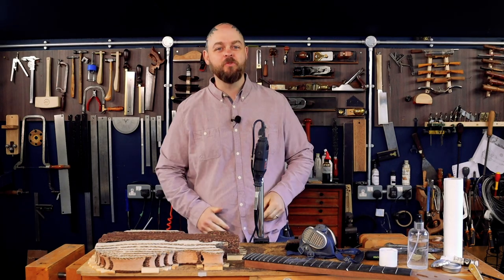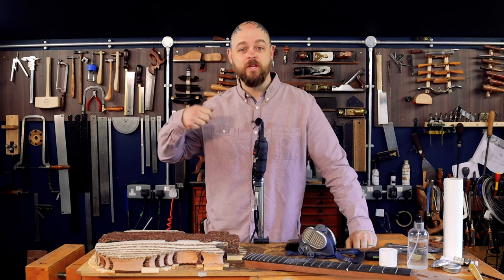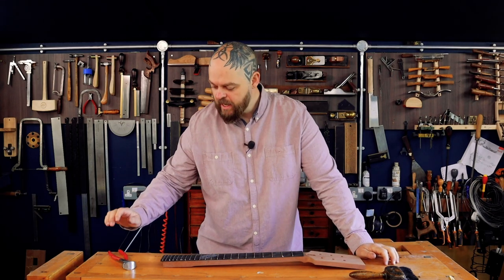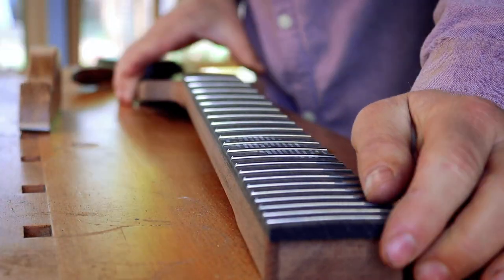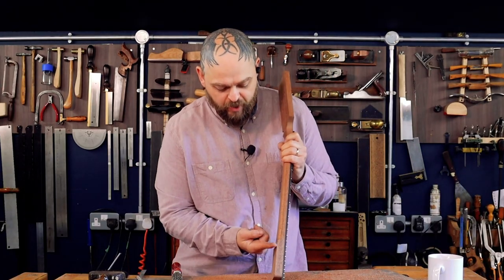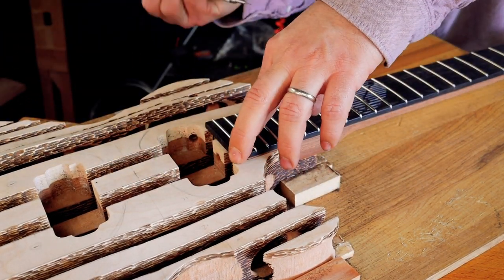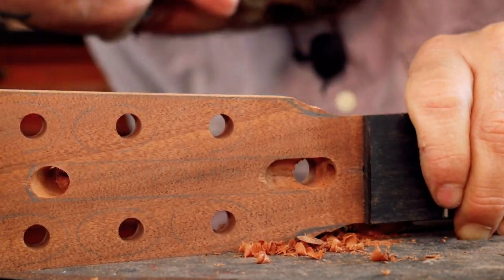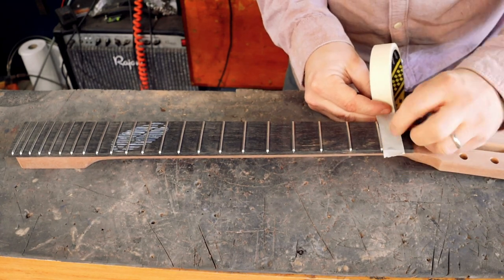My Great Guitar Build Off 2020 Ep. 4 - Taking a Kit Guitar one step too far?!?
Welcome to Crimson Guitars and Ben’s entry into the Great Guitar Build-Off

In this fourth episode, Ben is working on the neck and headstock and a decision on the finish has yet to be made, oh, and the kit is still in bits and this is the penultimate episode?  Is Ben going to complete it in time?

  Chapters:
0:00   Introduction
3:31   Internal texturing of the body, and decision on the finish? Possibly?
4:50   The frets and carving the shape of the neck
11:30 Who spotted our editor's clever switch?
11:37 Still on the neck and headstock
15:42 ISOtunes and sanding - tedious but necessary
16:54 Levelling the frets - a tutorial
22:18 Finish? Getting close to the wire here Ben!
23:51 How Ben is going to complete the headstock. Maybe?
25:25 Irrevocable decision!
26:41 Conclusion

For more details about this challenge and to follow every build all in one place, go

The Great Guitar Build Off 2020 is a wonderful challenge that we are involved in, along with such YouTube greats as:

Each Challenger will be building a guitar using a Crimson Guitars Kit as a base, from there, anything goes...
Every guitar has to be completed and the video of the final guitar made public by Friday 4th September. After this, each guitar will be auctioned off and the proceeds will go to a Charity of the builder's choice.  This is going to be an epic challenge!